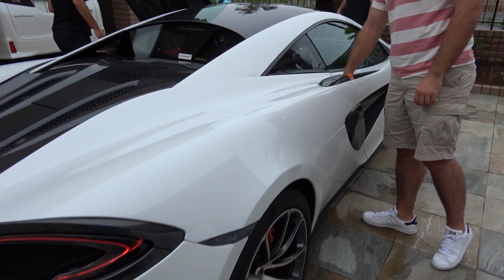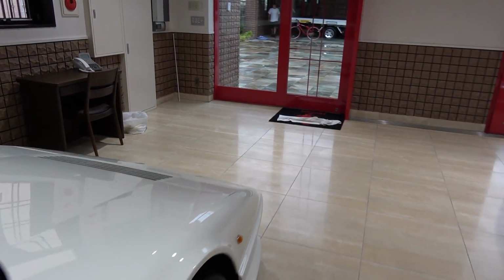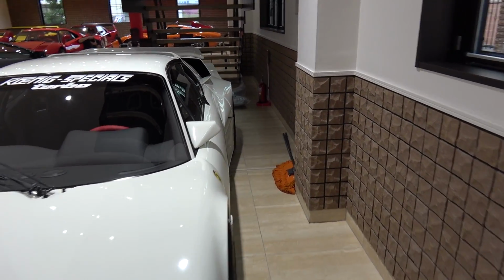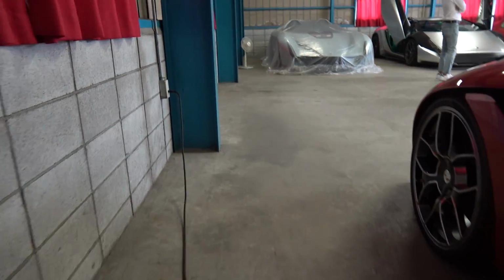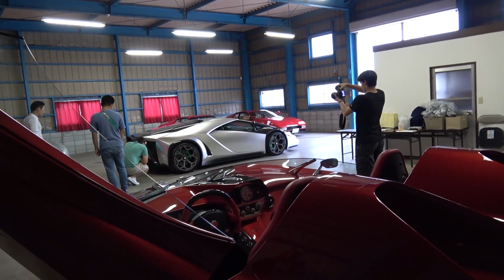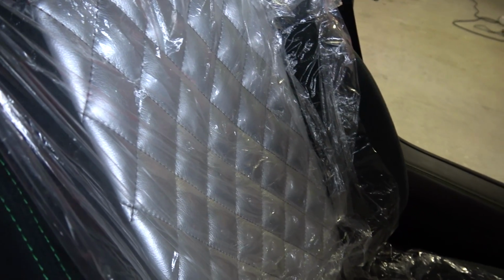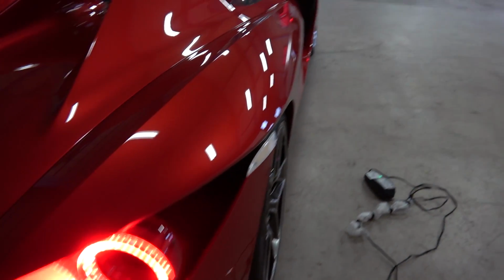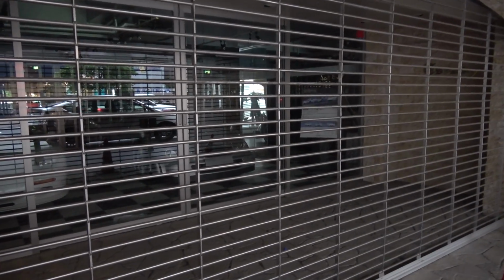We Found a Secret Supercar Collection in Japan